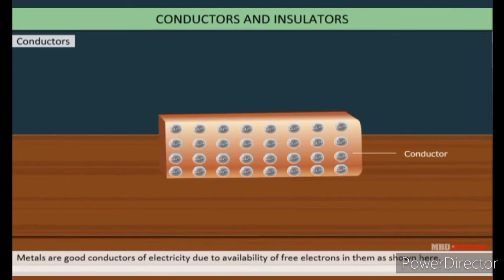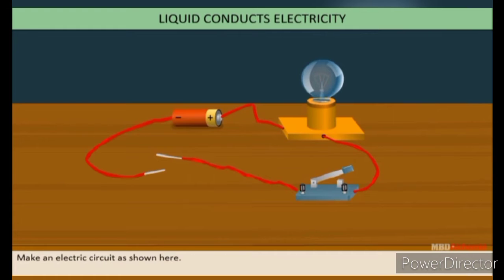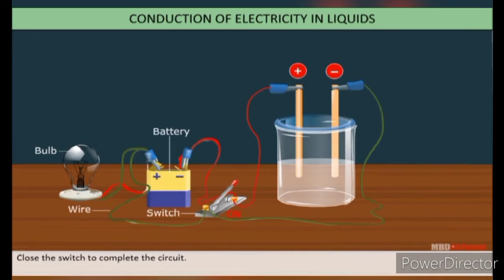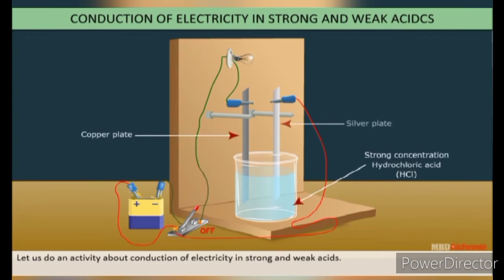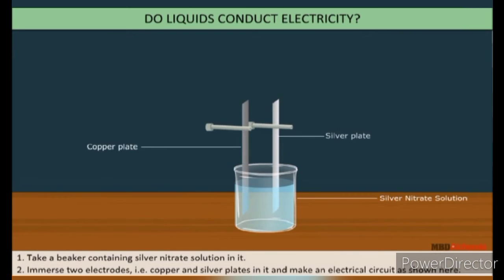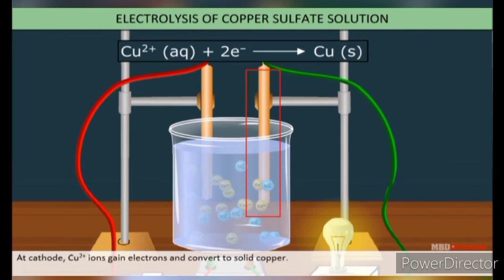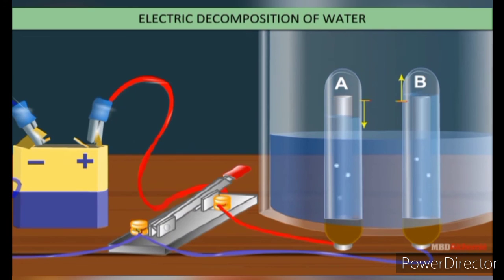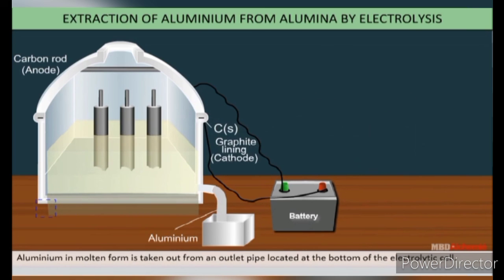Class 8 Science Chapter 13 Chemical Effects of Electric Current